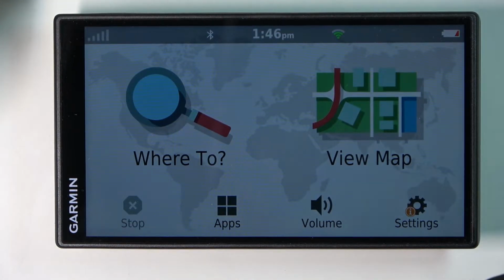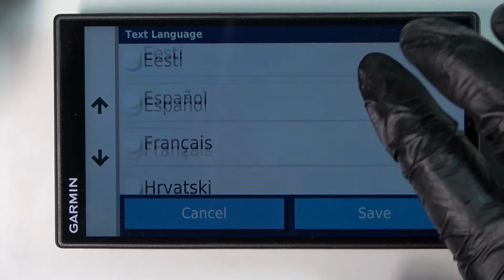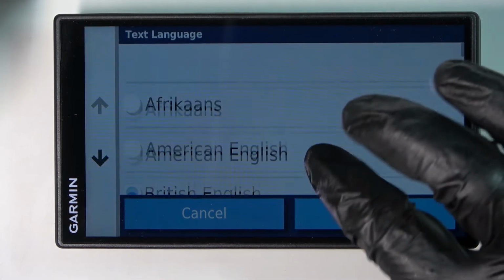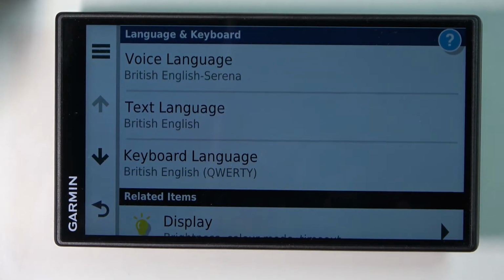Garmin DriveSmart 55 - How To Change Language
If you want to change language for your Garmin DriveSmart 55, you might find this video essential. Simply follow our step-by-step video tutorial and learn how to easly change language on you gps device. If you want to see more helpfull videos be sure to check our youtube channel HardReset.Info .

Garmin DriveSmart 55 language
Garmin Gps how to change language
Garmin DriveSmart 55 languages